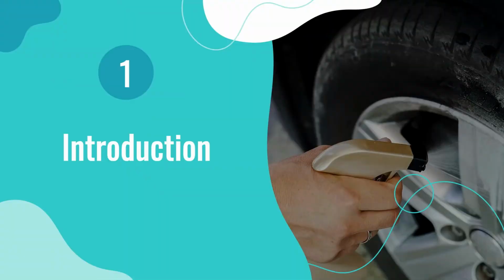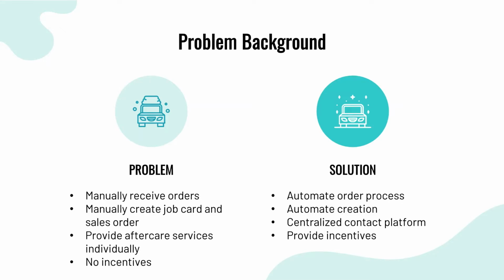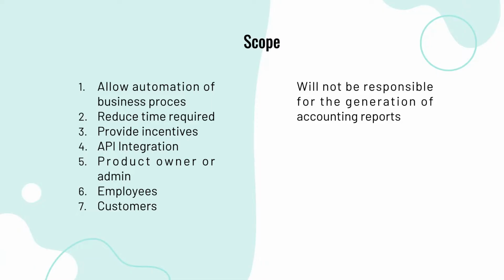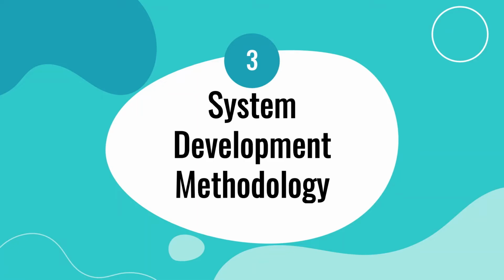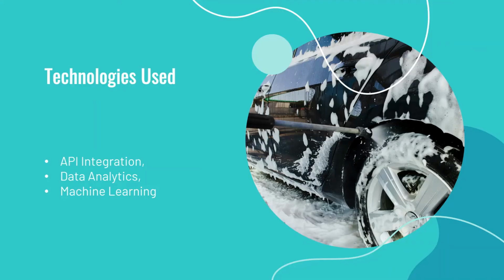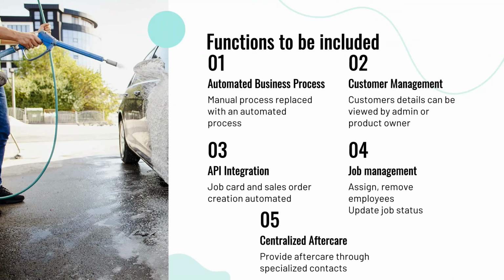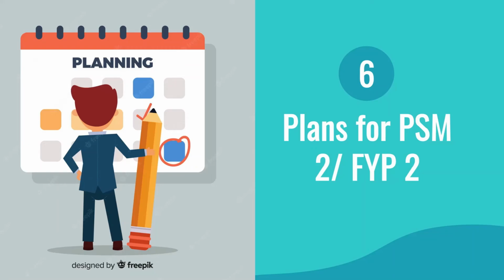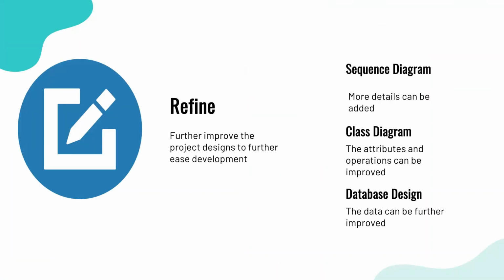EcoCare Mobile Application Presentation PSM 1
The presentation of the design phase of EcoCare Mobile Application